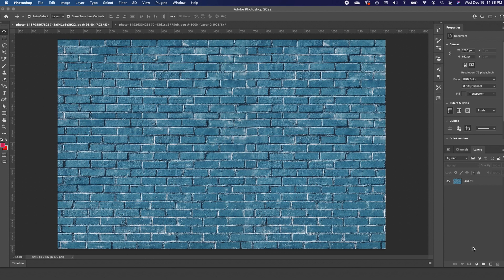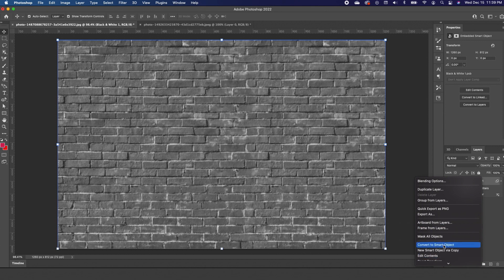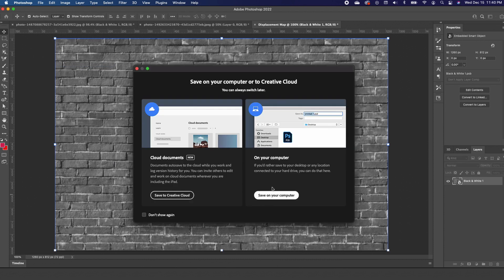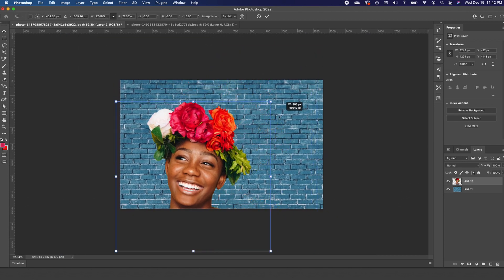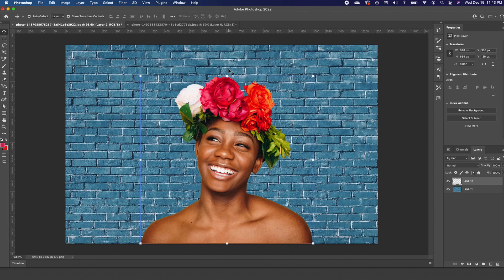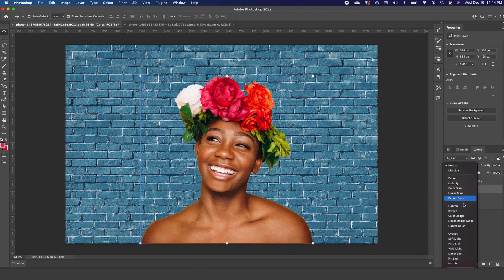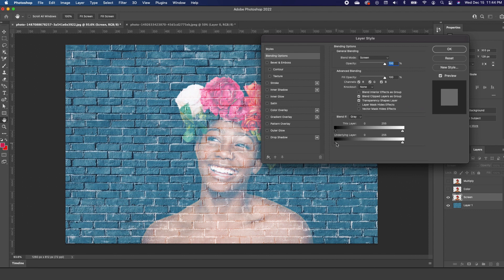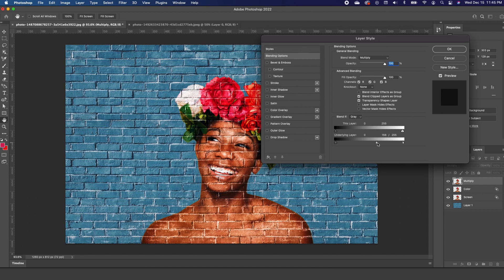Displacement Map Photoshop 2022 | Adobe Photoshop Tutorial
In this photoshop tutorial, I will show you how to create Photoshop Compositing Tutorial | Photo Manipulation Effect